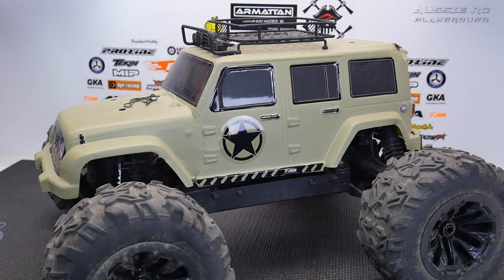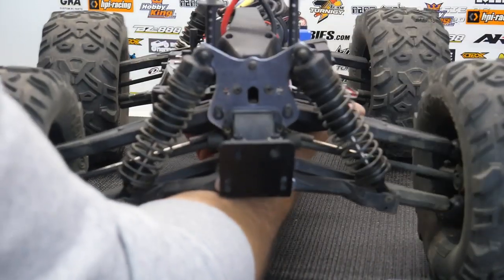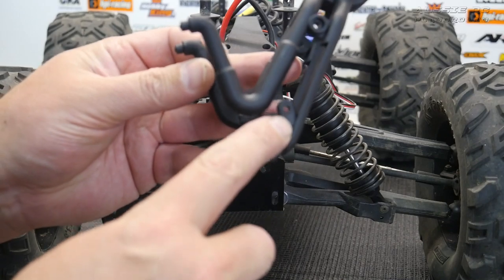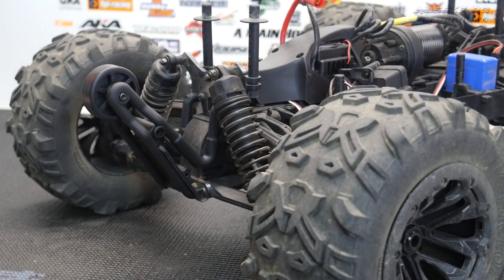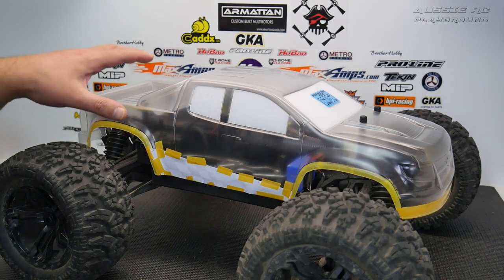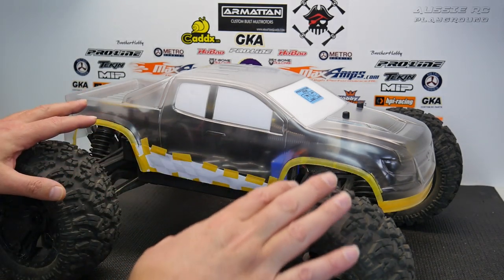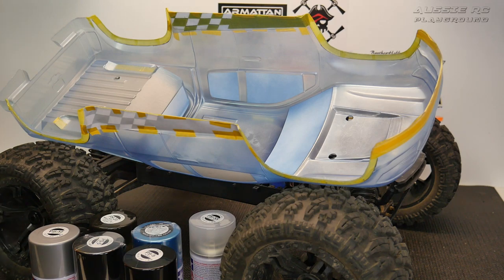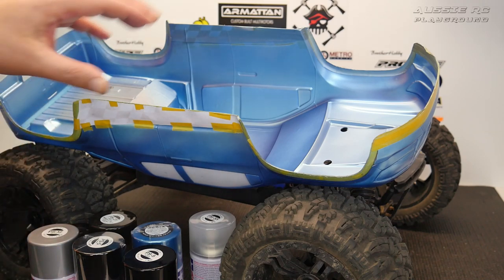RC Pit-Stop 56 - J-Star Wheelie Bar Install and New Body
Paints: Tamiya PS-49 Sky Blue Anodized Aluminium, PS-12 Silver, PS-5 Black, PS-31 Smoke, PS-55 Flat Clear.

Track used for intro:
Modern Logo

Artist:
Olive Musique